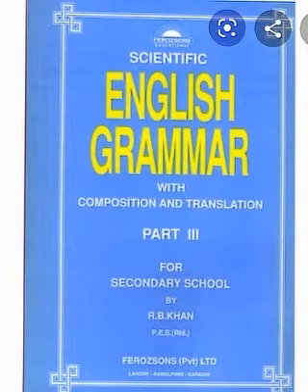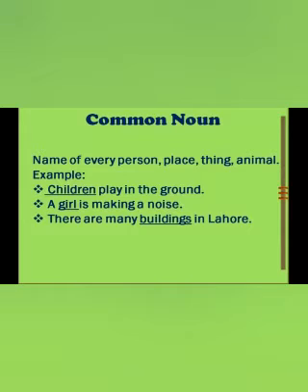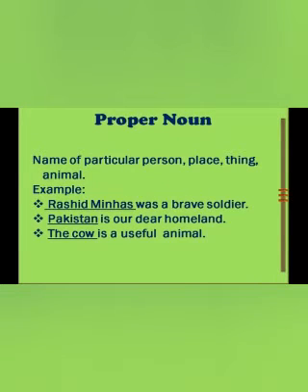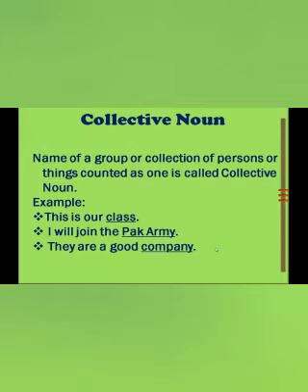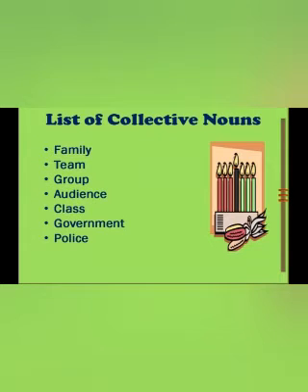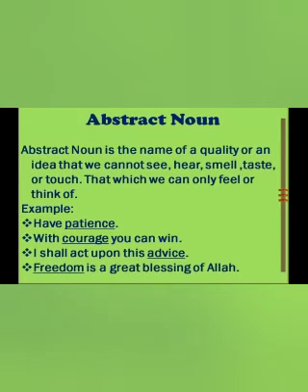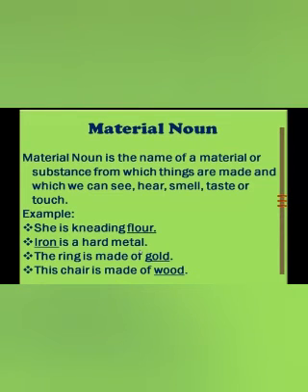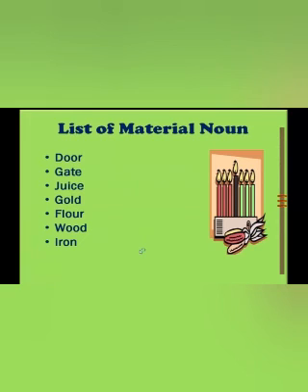"Noun and its kinds"